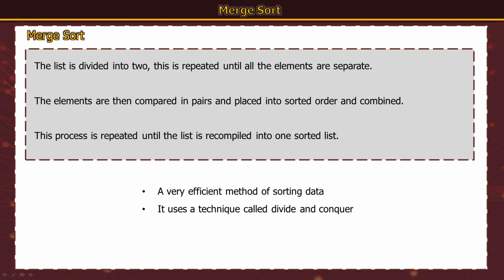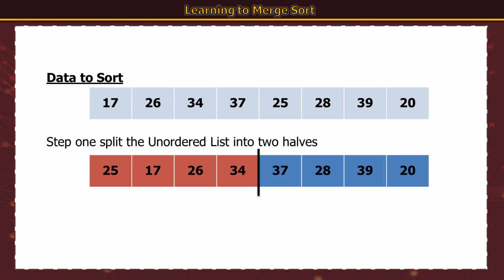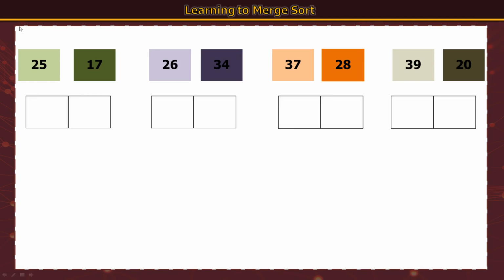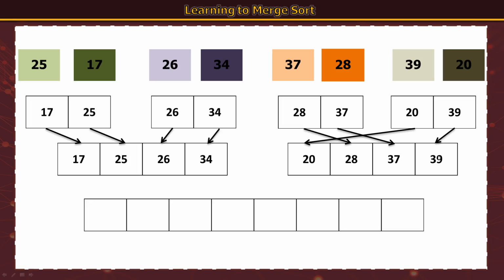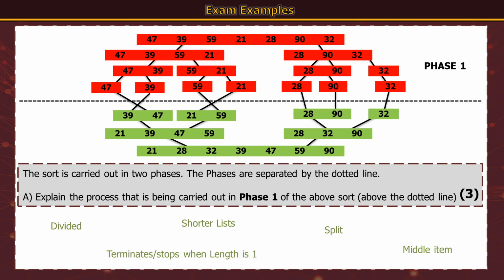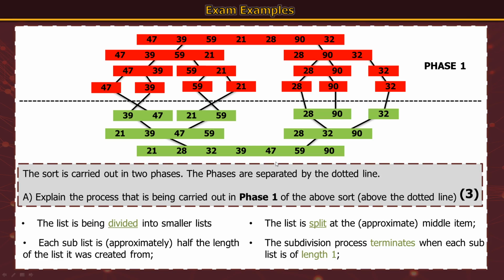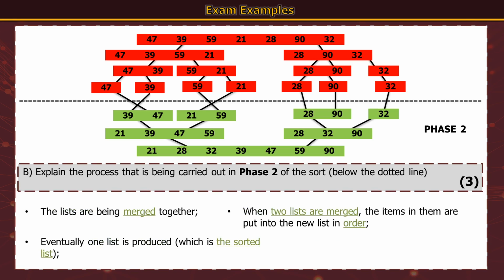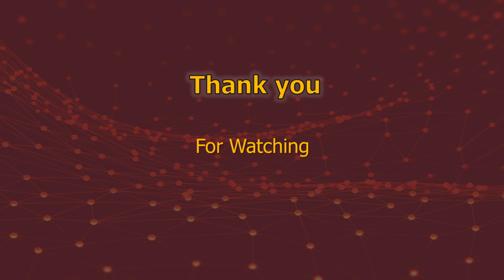Merge Sort 3.1.4 - Lesson 9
Understand and explain how the merge sort
algorithm works.